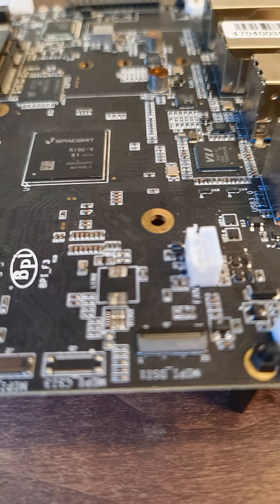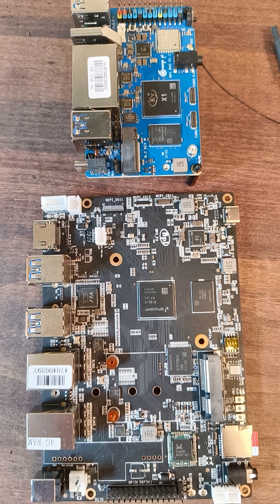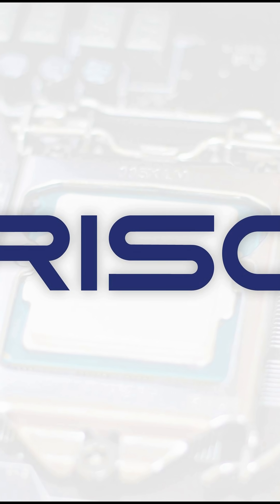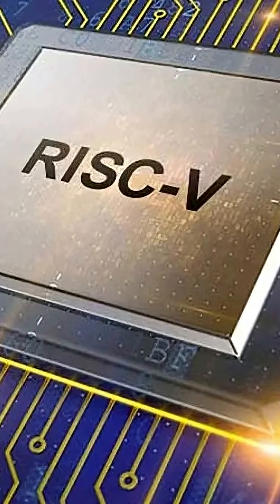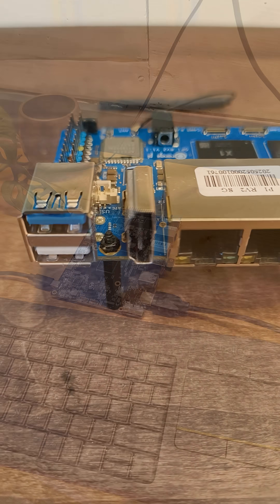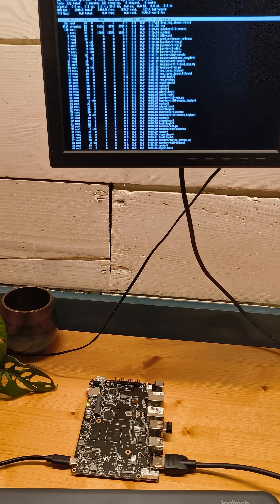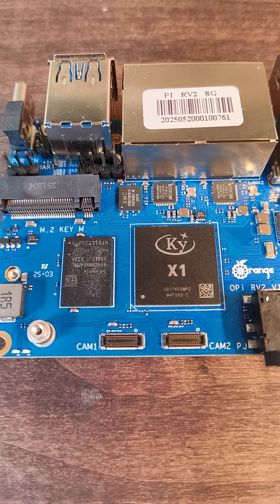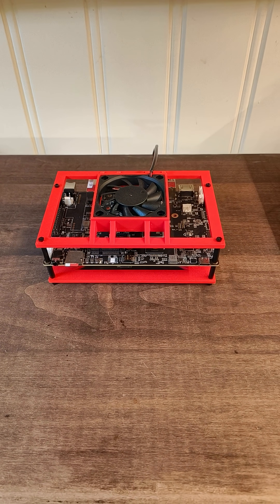WrongDog Talks With You | RISC-V Development Boards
Learning new technology can be scary and overwhelming, but it doesn't have to be. In this episode, I talk about my experience with RISC-V development boards. We'll discuss what development boards are, why someone might choose RISC-V over Intel or ARM, and what it's like to actually tinker with these boards.

Boards featured:
Banana Pi BPI-F3: 8-core RISC-V K1 chip, 2.0 TOPS AI performance, 4GB RAM + 16GB storage, dual Gigabit Ethernet
Orange Pi RV2: 8-core 64-bit processor, 8GB LPDDR4x RAM, Wi-Fi 5.0/Bluetooth 5.0, runs Linux/Ubuntu/OpenHarmony

The installation was confusing, the software support is dubious, but the tinkering was enjoyable. That's the experience.

Inspired by the gentle pacing and thoughtful delivery of Joe Pera Talks With You.